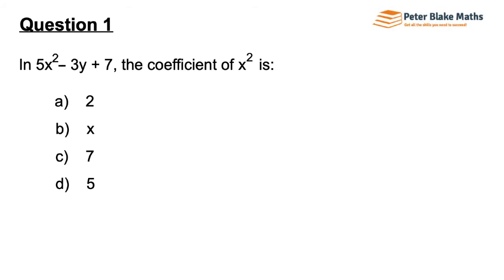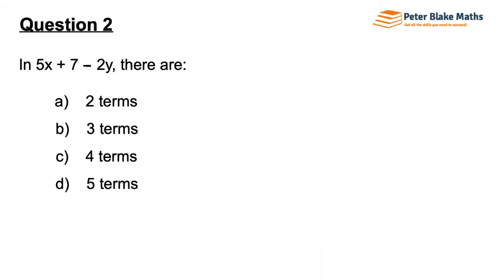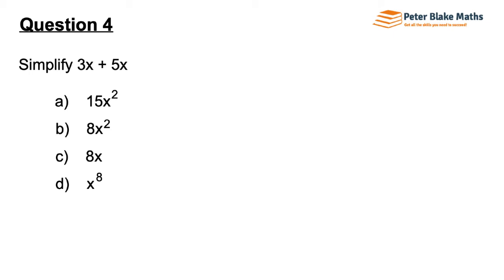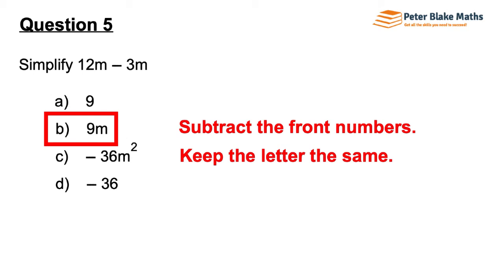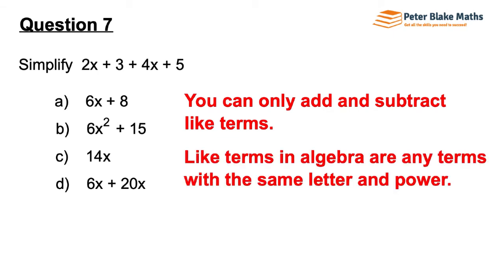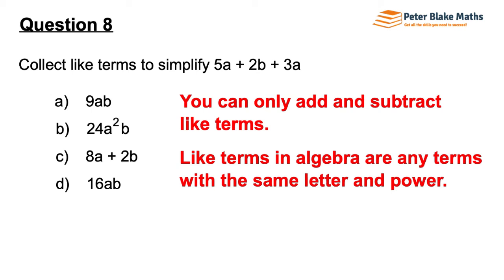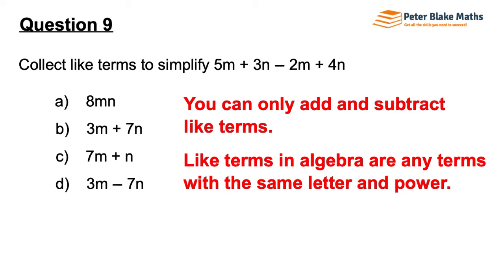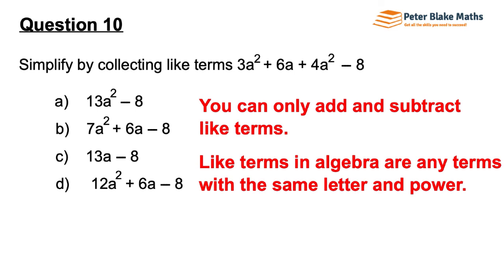Practice Set 1 Year 7 & 8 Algebra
-- TIMESTAMPS --
00:00  How to Make the Most of Practice Set 1
01:12  1 How to Find the Coefficient of an Algebra Term
01:59  2 How to Find the Number of Algebra Terms
02:40  3 What are Like Terms in Algebra
03:21  4 How to Add Algebra Terms Together
03:52  5 How to Subtract Algebra Terms
04:24  6 How to Multiply Algebra Terms
04:53  7 How to Add Algebra in Pairs of Like Terms
05:42  8 How to Add Like Terms in Algebra
06:37  9 How to Add and Subtract Algebra Terms
07:40  10 How to Simplify an Algebra Expression
08:53  Suggested Playlist